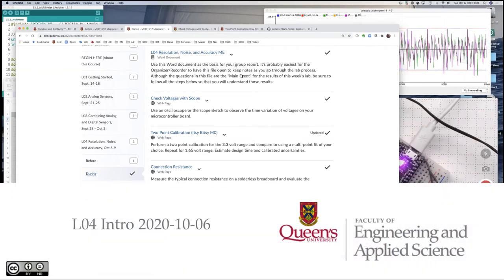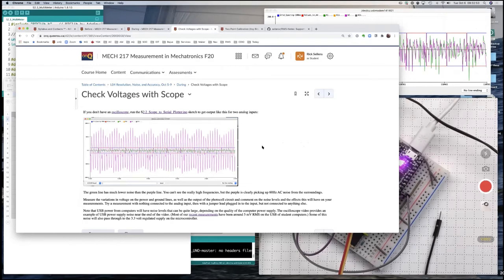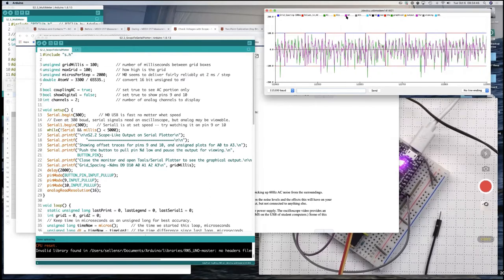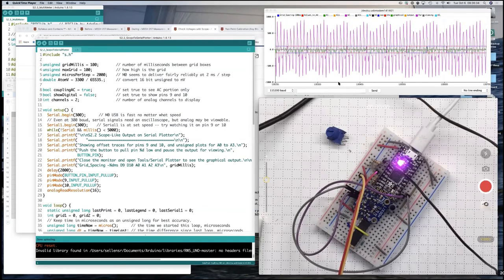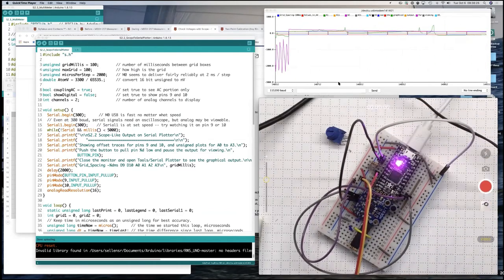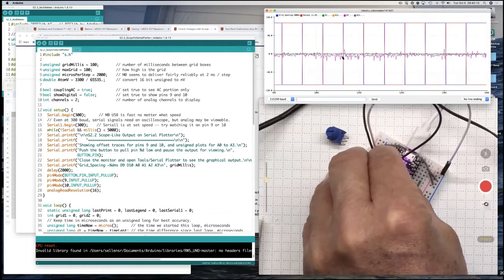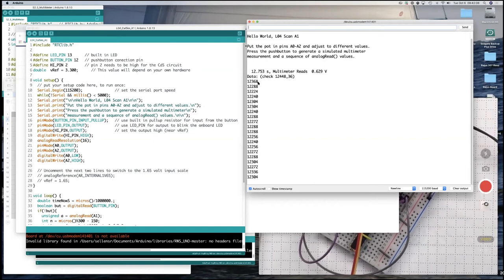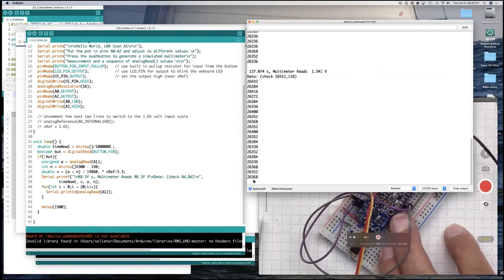L04 Intro 2020 10 06